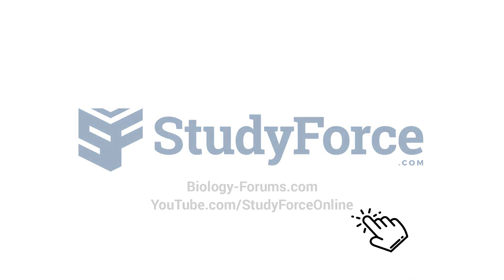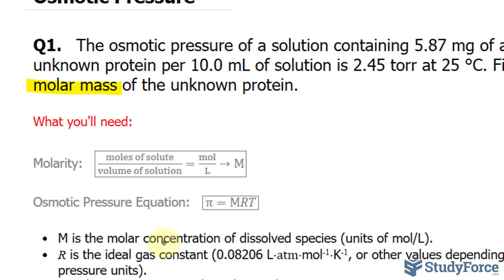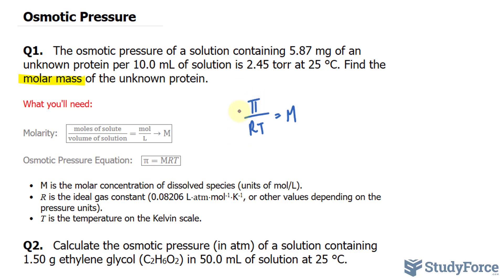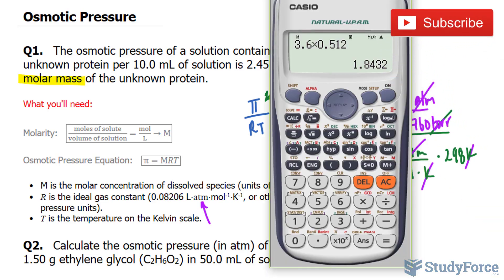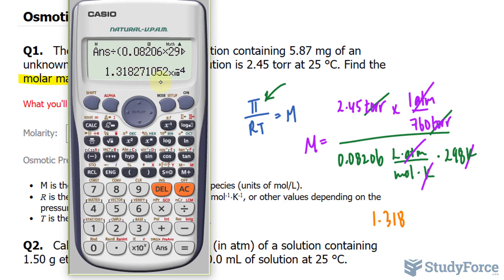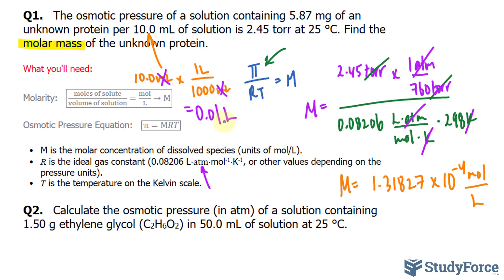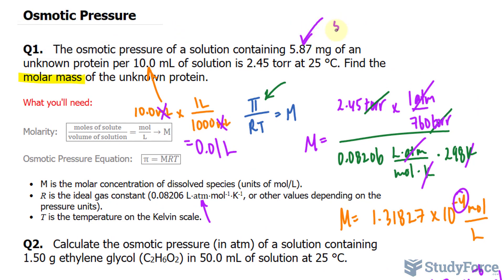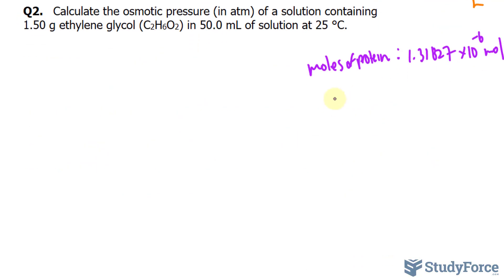⚗️ Calculating Osmotic Pressure (Question 1)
Q1.   The osmotic pressure of a solution containing 5.87 mg of an unknown protein per 10.0 mL of solution is 2.45 torr at 25 °C. Find the molar mass of the unknown protein.

What you'll need:

Molarity:   ((moles of solute)/(volume of solution)=mol/L→M)

Osmotic Pressure Equation:   (π=MRT)

• M is the molar concentration of dissolved species (units of mol/L).
• R is the ideal gas constant (0.08206 L⋅atm⋅mol-1⋅K-1, or other values depending on the pressure units).
• T is the temperature on the Kelvin scale.

Q2.   Calculate the osmotic pressure (in atm) of a solution containing 1.50 g ethylene glycol (C2H6O2) in 50.0 mL of solution at 25 °C.

Step 1: Use the given osmotic pressure and temperature to find the molarity of the protein solution.

Step 2: Use the molarity calculated in step 1 to find the number of moles of protein in 10 mL of solution.

Step 3: Finally, use the number of moles of the protein calculated in step 2 and the given mass of the protein in 10.0 mL of solution to find the molar mass